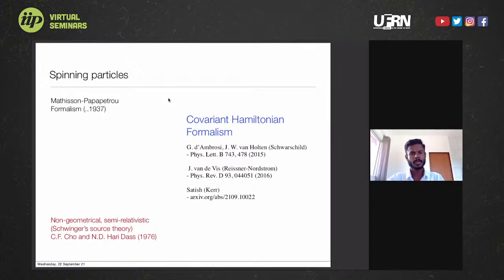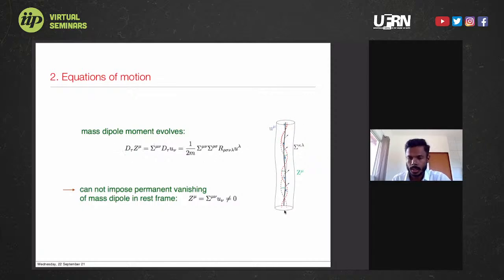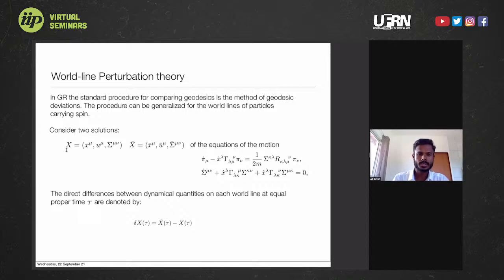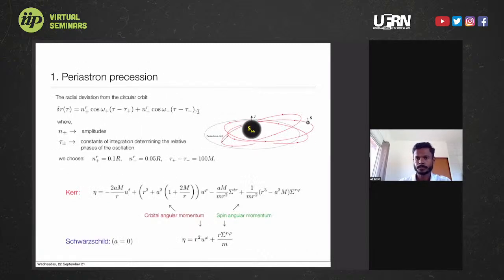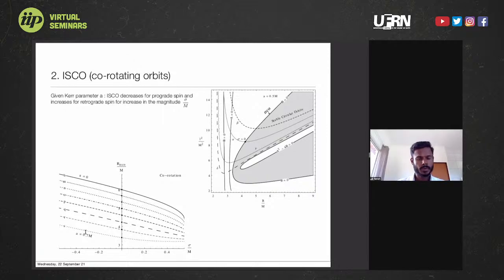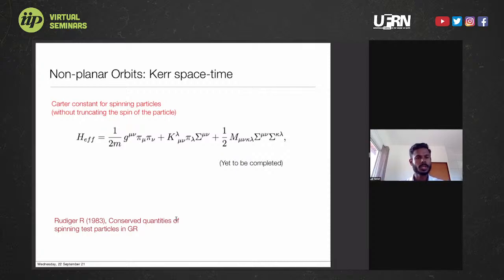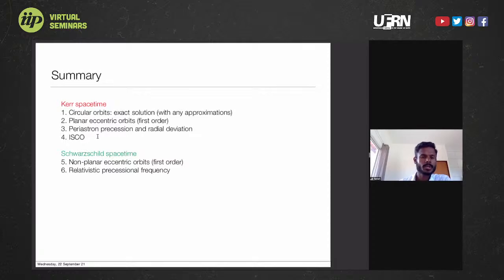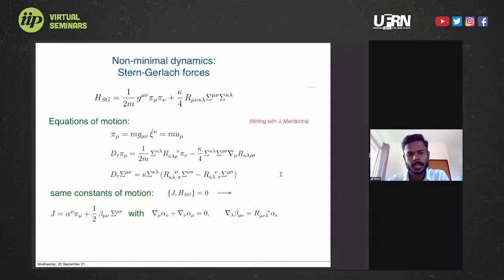Satish Kumar Saravanan - Spin-induced motion in black hole spacetime